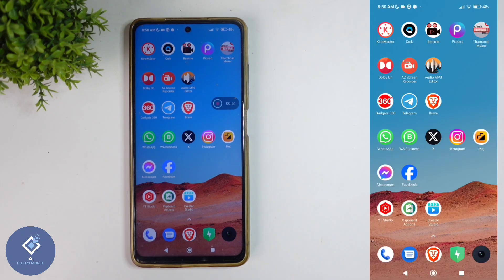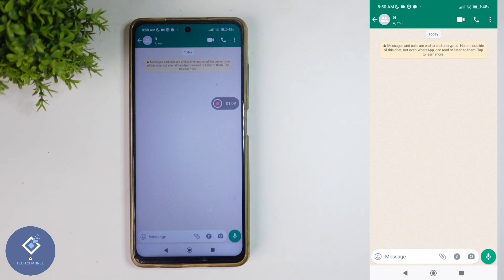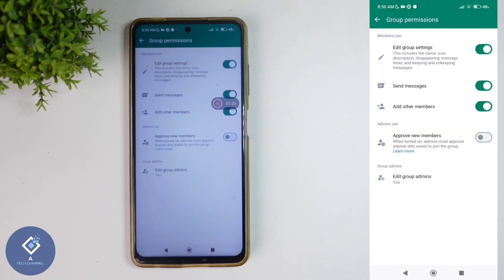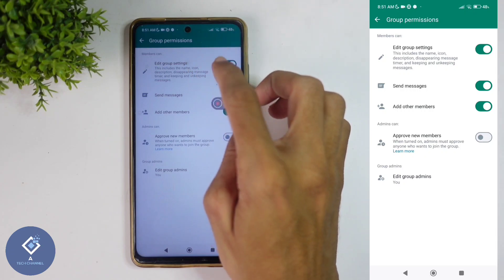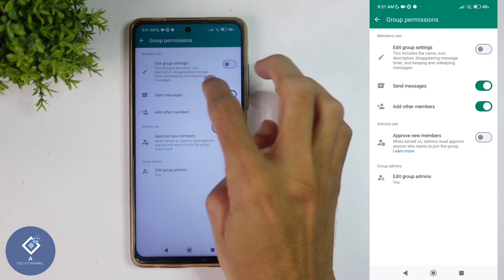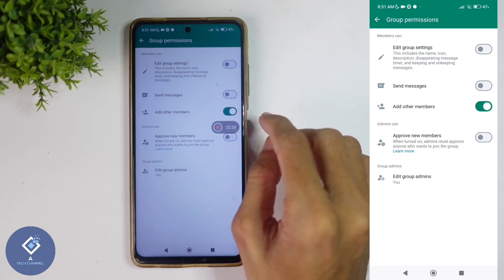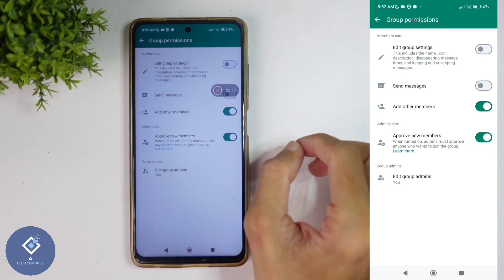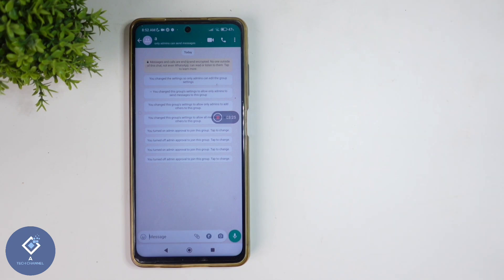How To Set Whatsapp Group As Admins Only Group | Only Admins Can Send Message In Group | English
in this video we will be telling about how to set your whatsapp group as admins only group. how only admin can send messages in whatsapp group. how to restrict members from sending message in whatsapp group. lets check about how to set your whatsapp group as admins only group in english